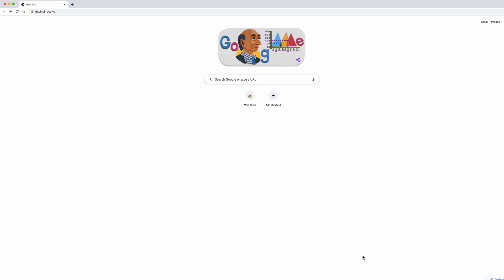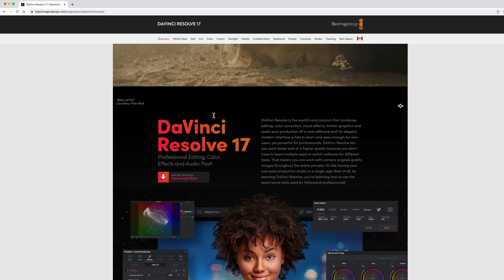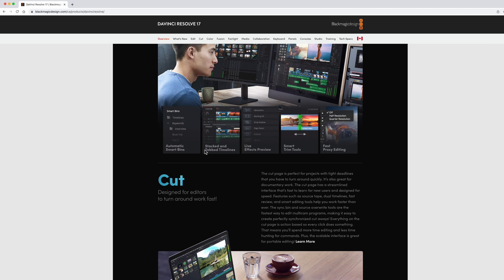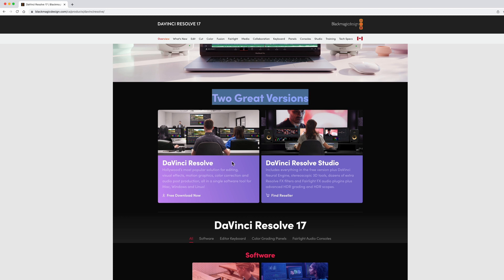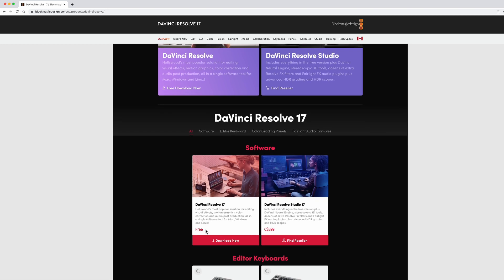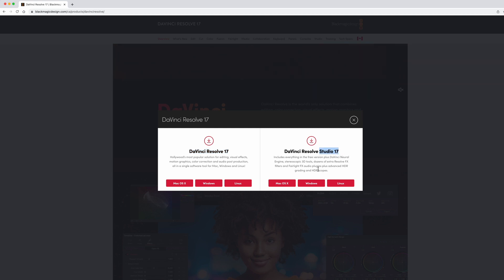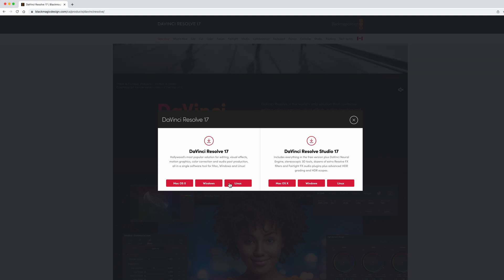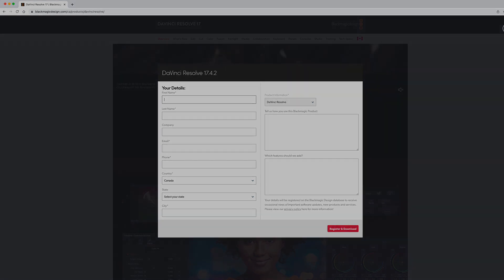How To Download and Install DaVinci Resolve 17 for Free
This video will show you step by step how to download and install the editing, colour correction, visual effects, motion graphics and audio post-production all in one software, DaVinci Resolve 17 for FREE.

Filmed with:
Canon XA-11

Screen Recorder:
QuickTime

Edited on:
DaVinci Resolve 17
Speed Editor